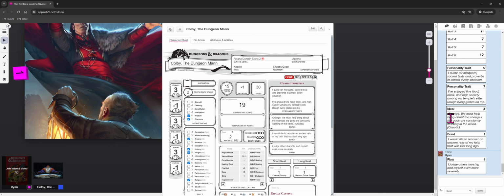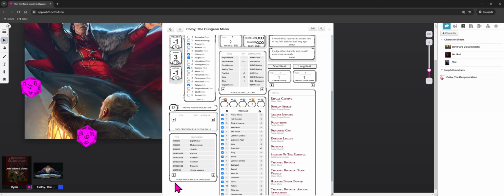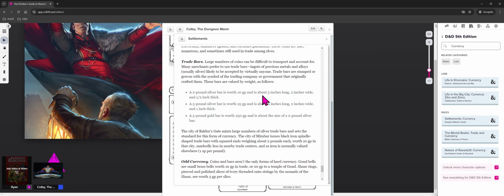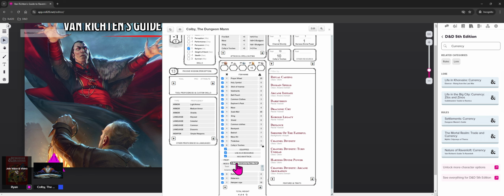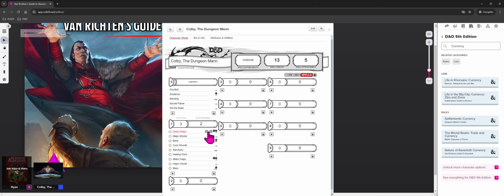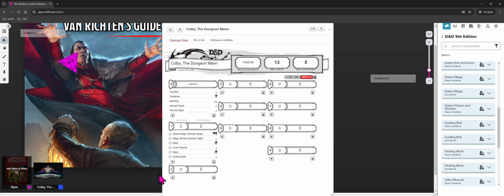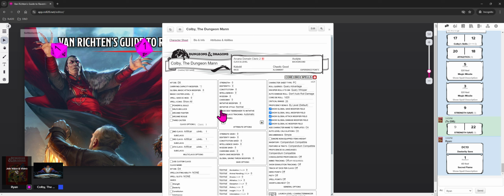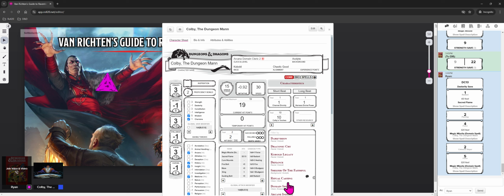Roll20 Video Training - Making the Character Sheet Work for You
Hello Players!

Hopefully these videos will help you become comfortable using the Virtual Table Top Roll20!

These videos are not edited, nor professionally done, as you will notice...they are made for my RPG players to learn some various ways to play the games.  If they help you too, then great, lemme know in the comments!

I look forward to many great hours gaming with you all!!

Farewell,
Colby, The Dungeon Mann